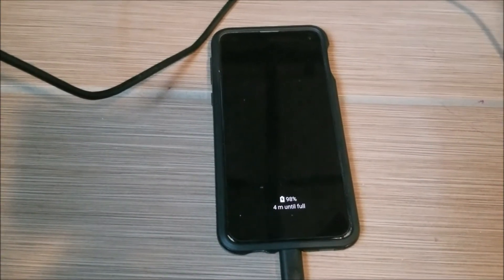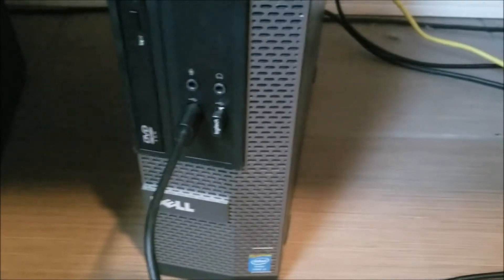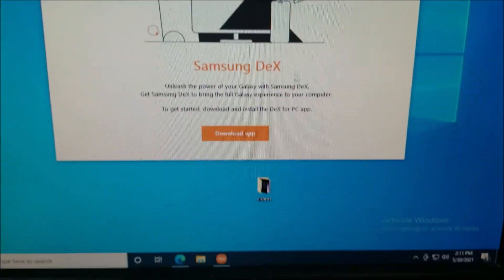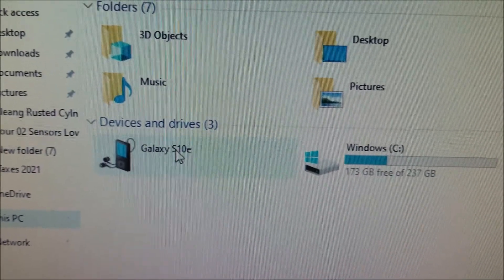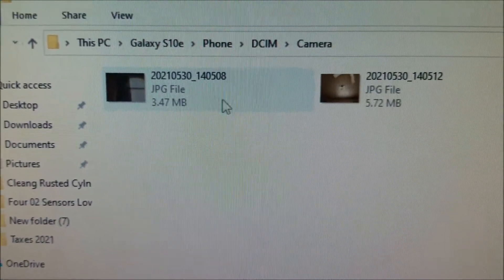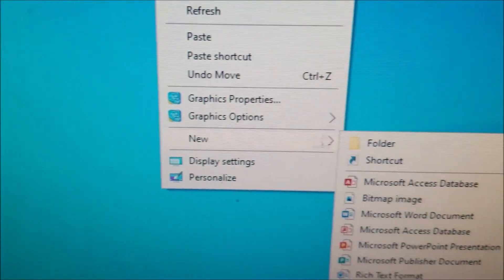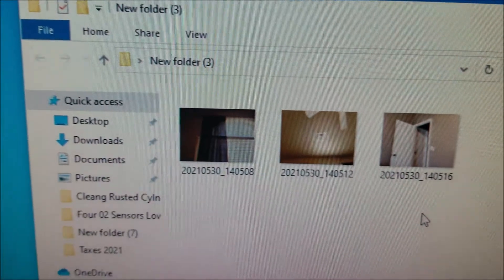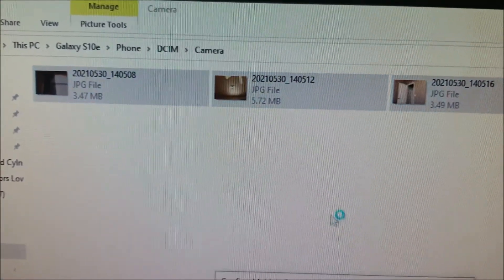How to Copy Pictures or Videos from Android Smartphone to a PC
How To Copy Pictures Videos and Other Files from a Galaxy Android Smartphone to a PC. No App Needed.